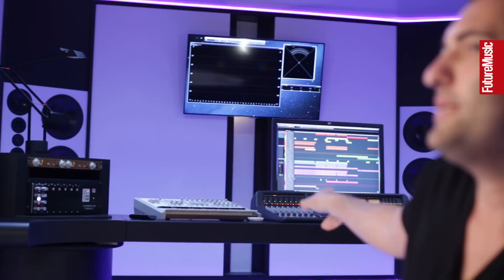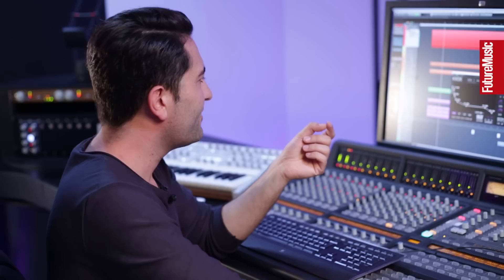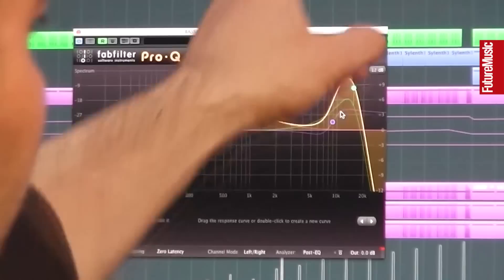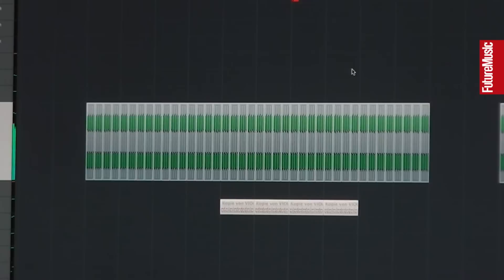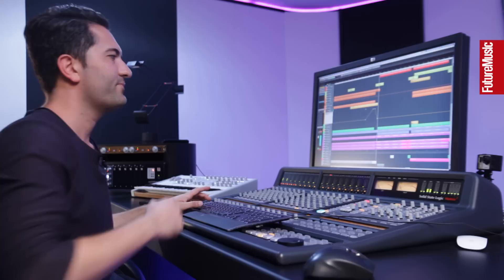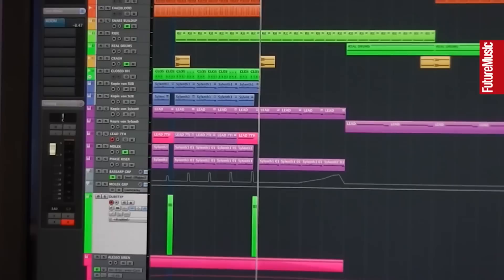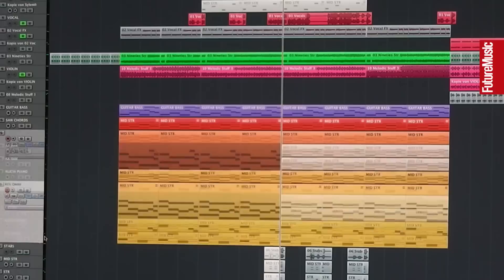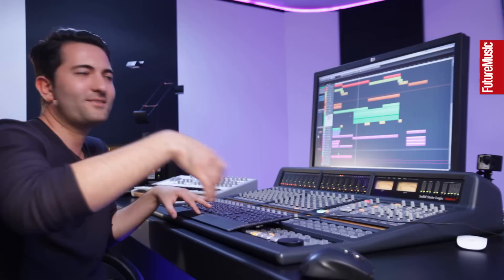Steinberg Studio Sessions EP10 - Deniz Koyu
Future Music partner up with Steinberg and head back to the studio of Deniz Koyu. Deniz explains a bit more about his studio, using Cubase and watch him at work on his remix for Röyksopp & Robyn's track, Do It Again.

CREDITS
Producer - Chris Barker
Videographer - James Cumpsty
Videographer - Will Seelig
Editor - James Cumpsty